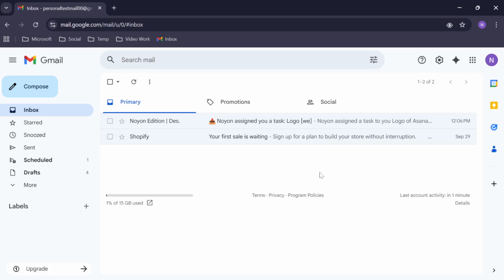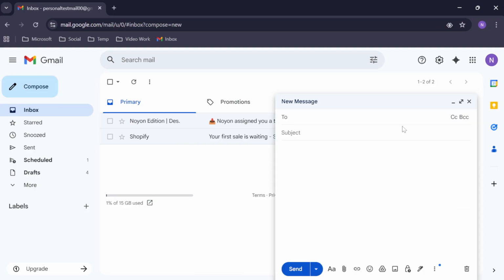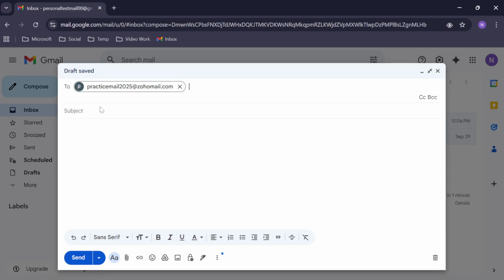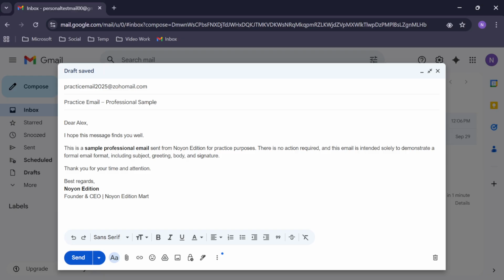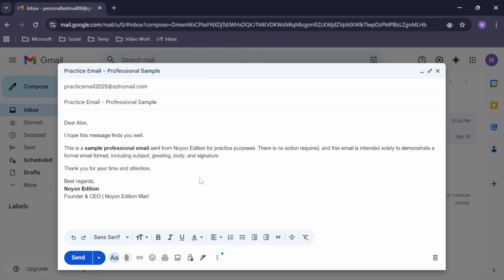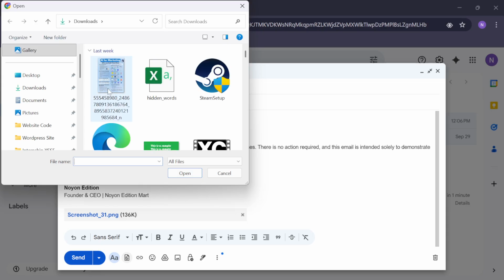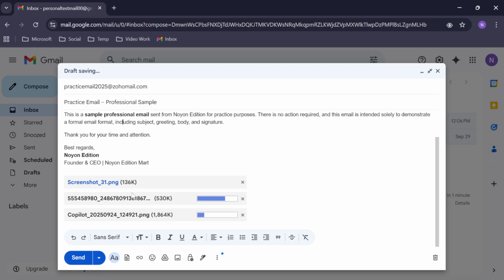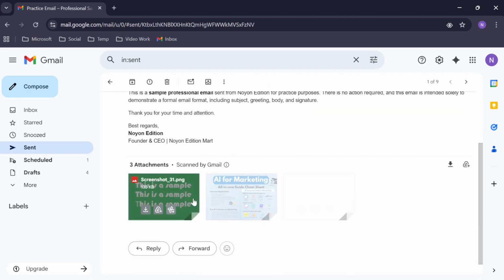How To Send Documents in Gmail - 2025 (Guide for Beginners)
How To Send Documents in Gmail
In this video, we show you how to send documents in Gmail quickly and easily. Whether you need to attach PDFs, Word files, or images, this step-by-step tutorial will guide you through sending emails with attachments without any hassle. Learn how to compose emails, add multiple files, and use Gmail’s attachment features effectively.